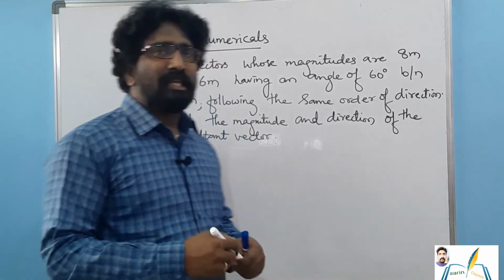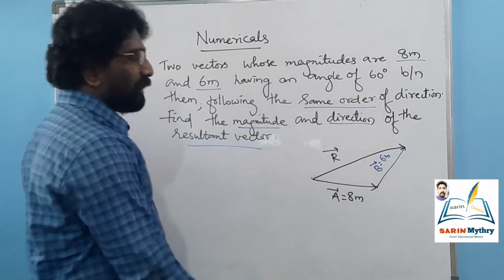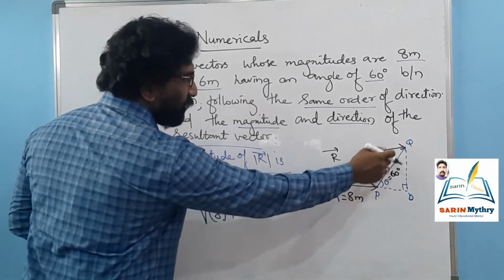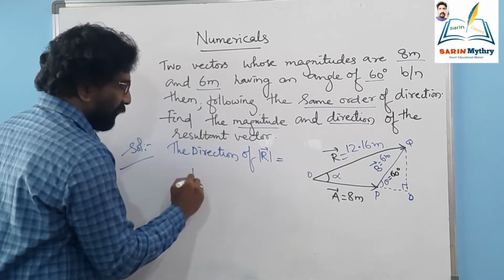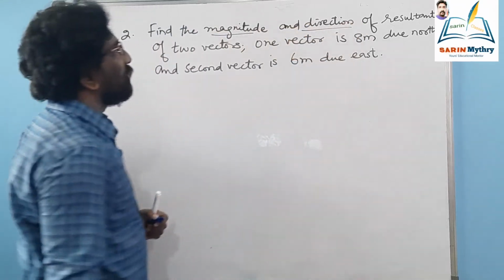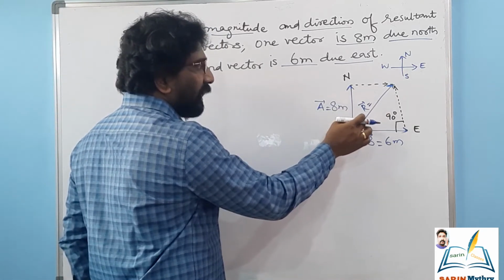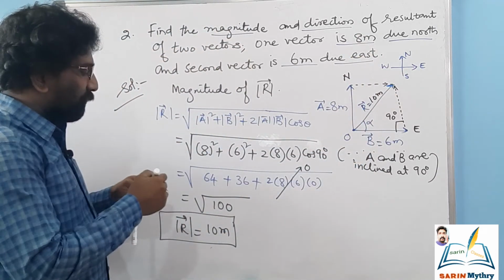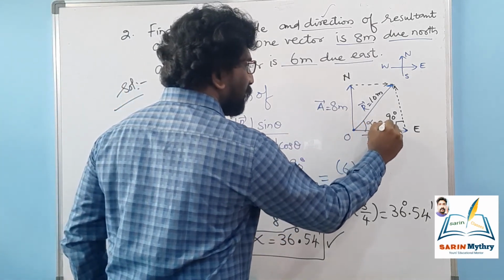Numericals on Vector Addition|Part-1|NEET|IIT-JEE|EAMCET|CBSE|INTERMEDIATE|Class11|AP|TELANGANA